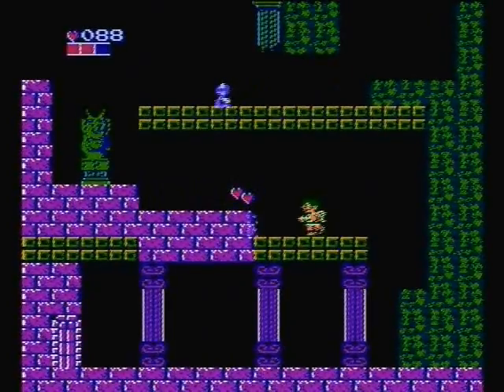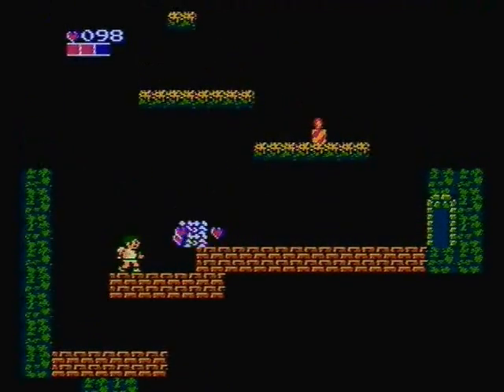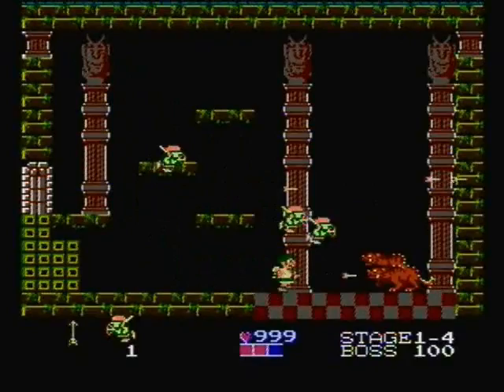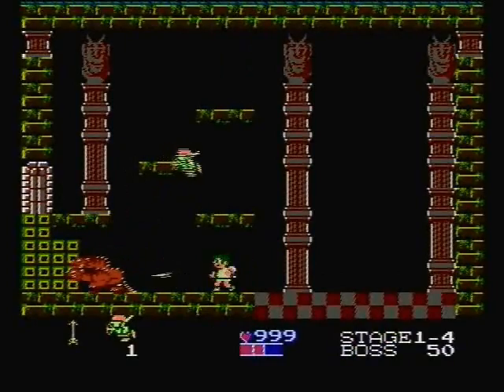Kid Icarus Nes Walkthrough/Let's Play Part 2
This is Kid Icarus(1986) for the Nes. A platforming side scrolling game with hints of rpg.This is a Walkthrough/Let's Play which means I will show you tips to beat the game along with some commentary done with my style. Part 2 Features levels 1-3 and 1-4 I find level 1-3 to be pretty hard. Level 1-4 is the first dungeon where I show you how to level up to the max.We encounter the first of the eggplant wizards so watch out they're really annoying.The first boss is called twin-bellows and he's not that difficult not to much strategy just burn him down.

Here is the Link to the Hidden Treasure Information
Its in section 7 of the Walkthrough.